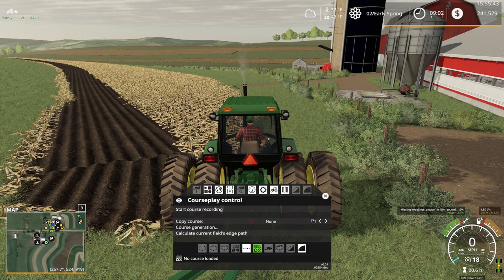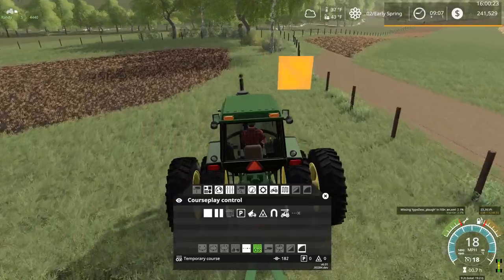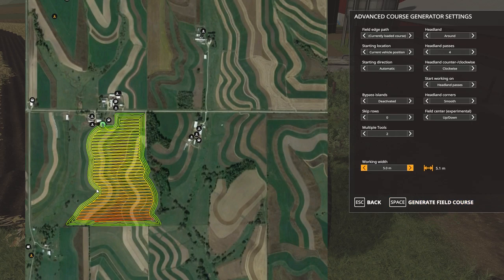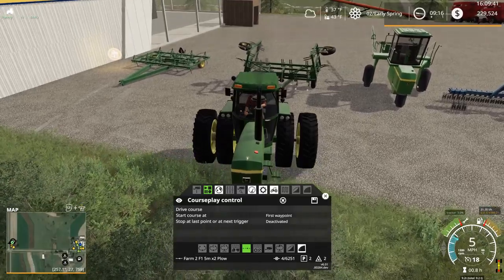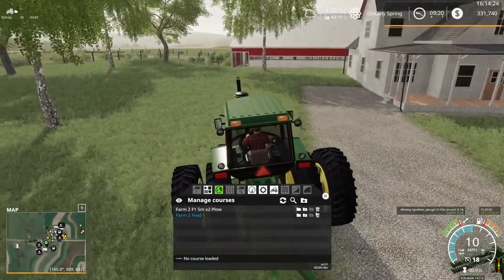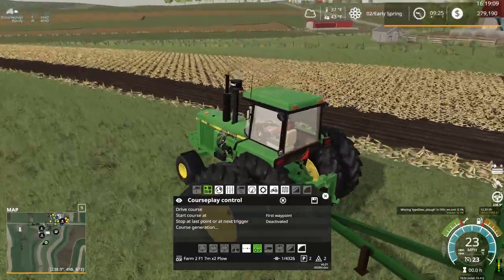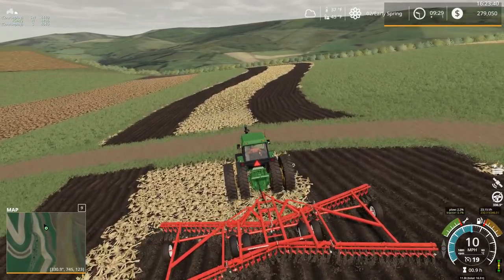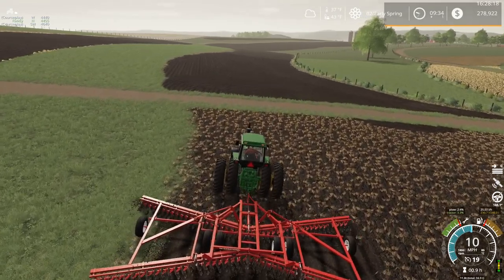Courseplay Field Boundaries and More Plowing | E2 Chippewa County | Farming Simulator 19